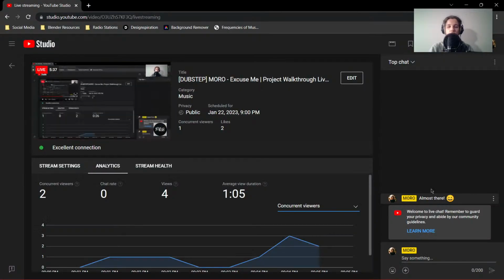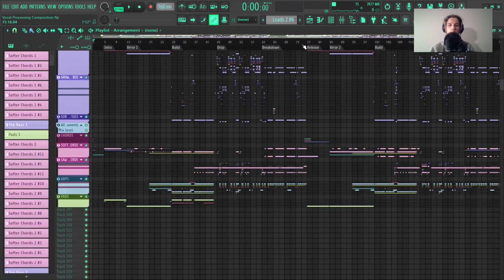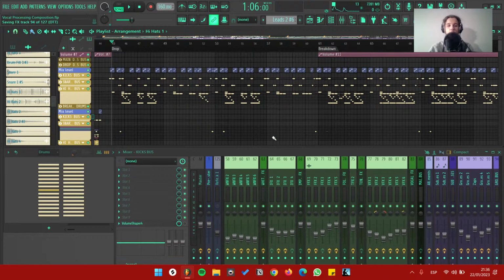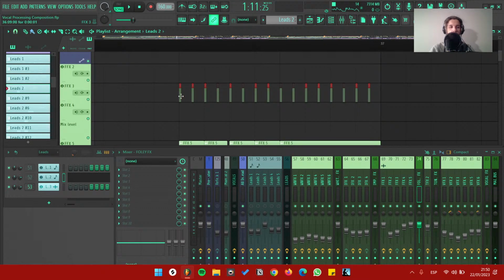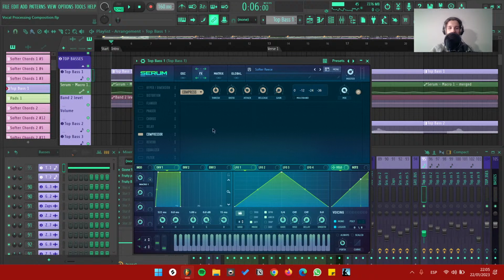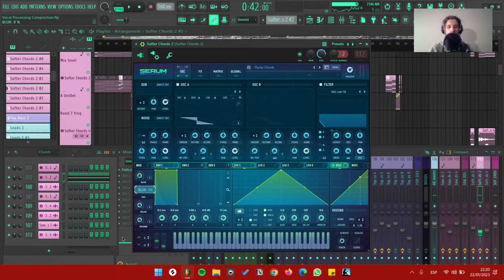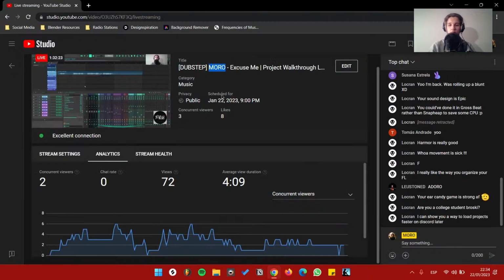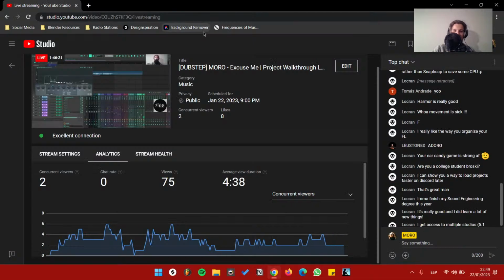[DUBSTEP] Celestric - Excuse Me | Project Walkthrough Livestream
Hosting a project walkthrough livestream of my new song Excuse Me, where I'll be explaining sound design, mixing and mastering techniques used in this song.

*video and playlist links*